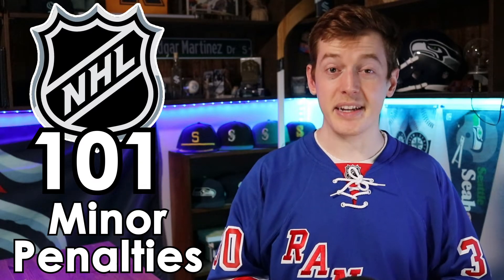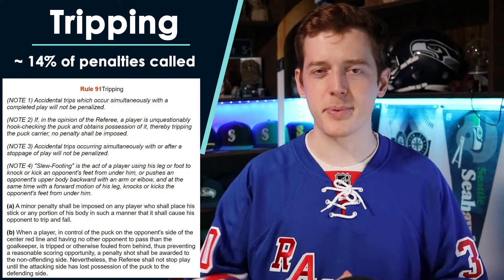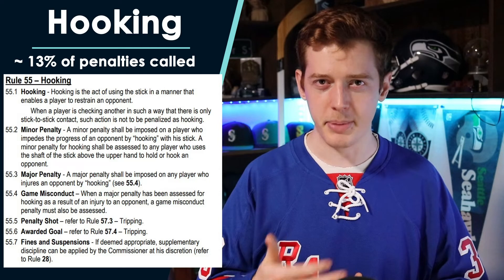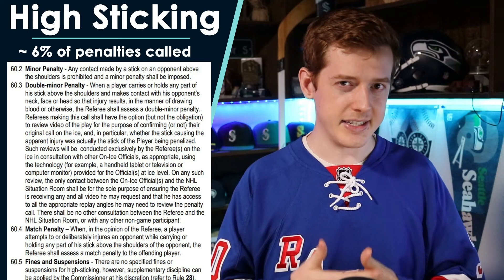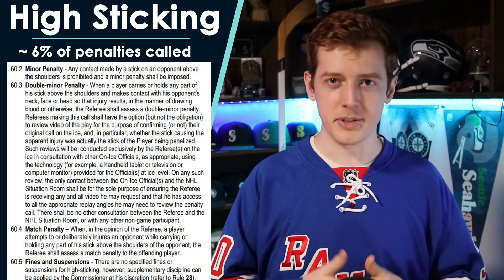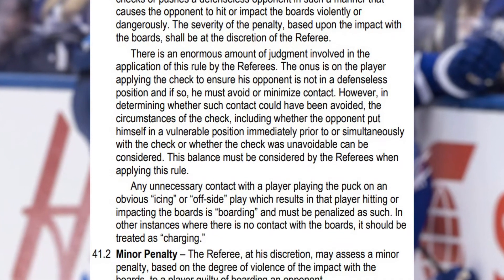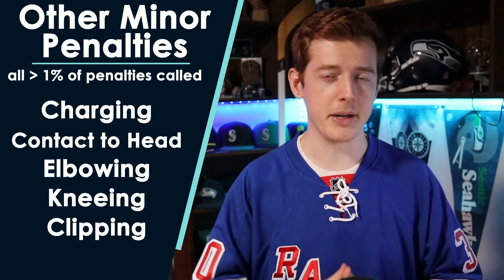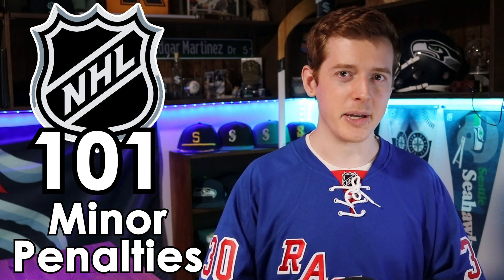How Minor Penalties Work in Hockey | NHL 101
Here is part 2 of the series on the basics on how penalties work in hockey and the NHL. Here we cover 2 minuet minor penalties. Including Tripping, Hooking, Holding, Cross Checking, Slashing, Roughing and many more.